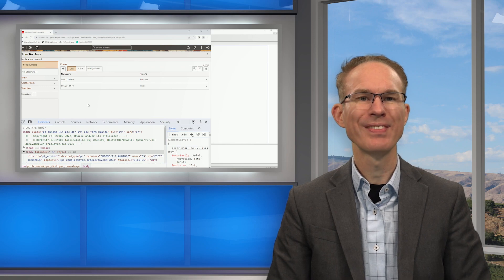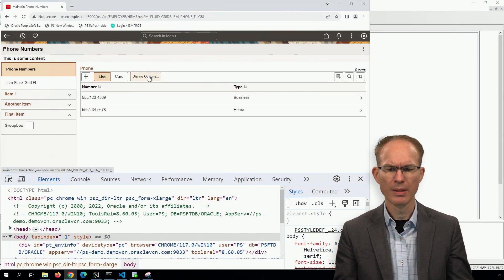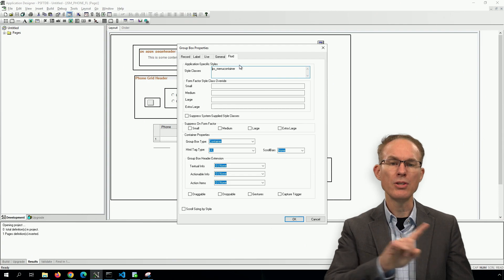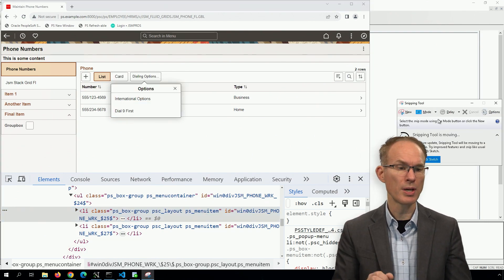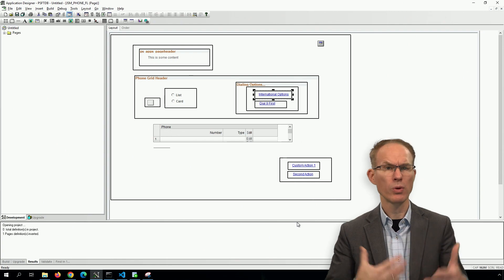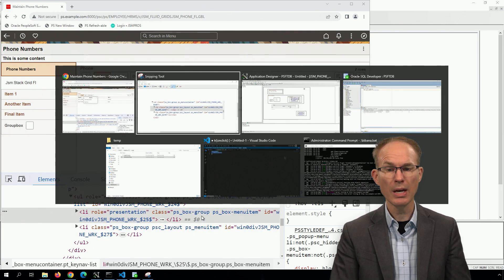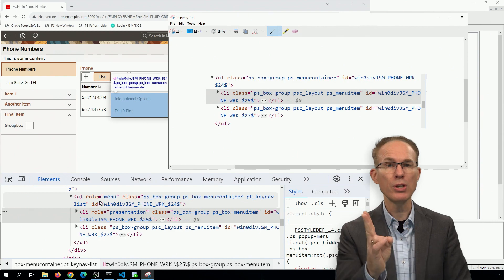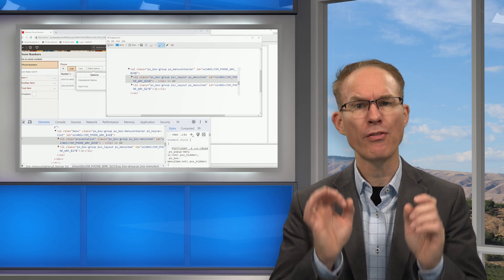New PeopleSoft Fluid Group Boxes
PeopleSoft Fluid includes a variety of Group Box types, with new types delivered each release. Some of these "new" types simplify solutions available to older releases. Should you use these new Group Box types? What is the difference between the old methods and the new Group Box types?

As PeopleSoft Fluid matures, the development team creates more Group Box types. Some of these "types" present functionality that has always been possible. It just required more work. However, there is one key difference between Oracle's solution and the older methods we may have used to create the same solutions. These new Group Boxes come with additional attributes, such as the Role attribute, that aid assistive technology in understanding the purpose of the end-result HTML tag.